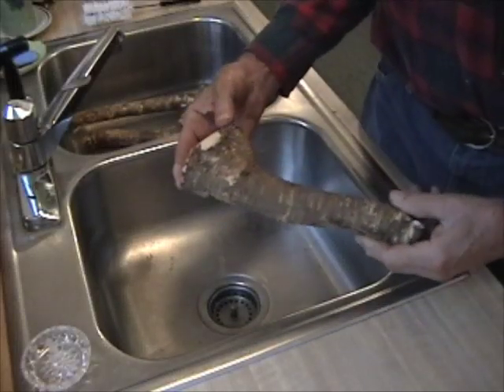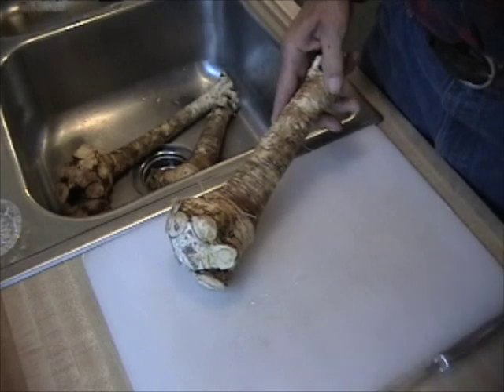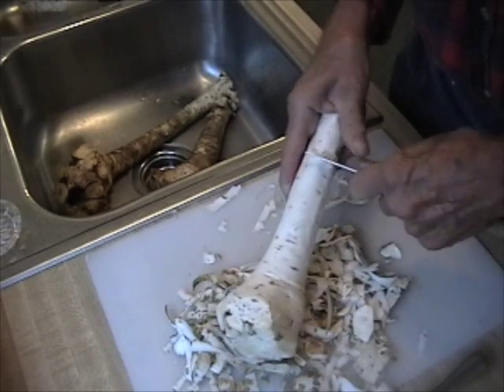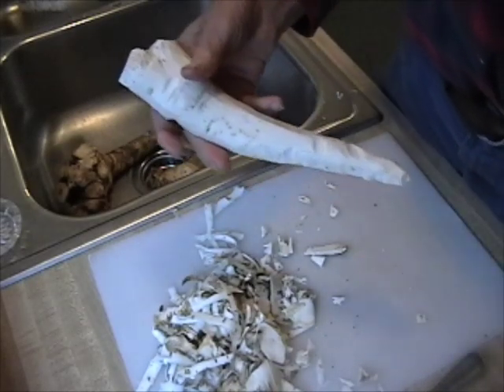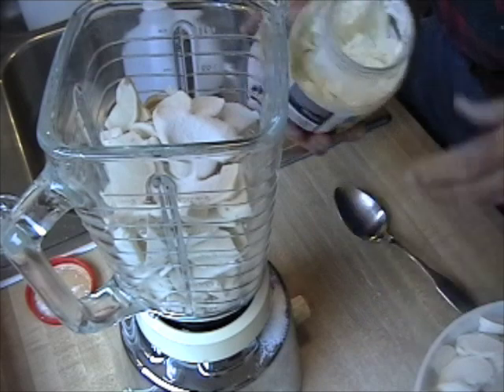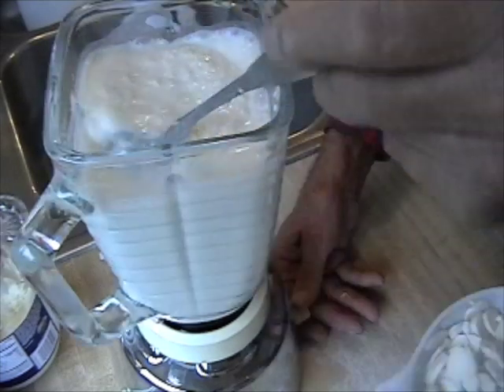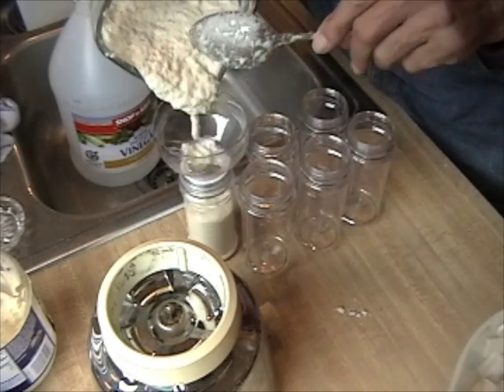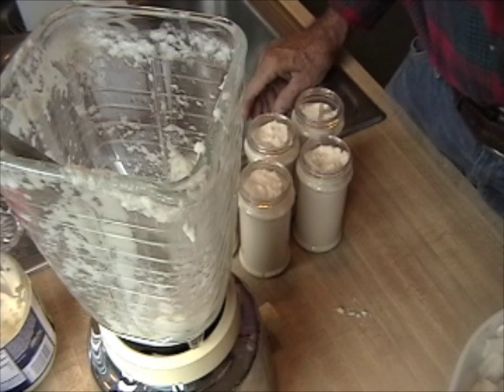HOW TO MAKE HORSERADISH